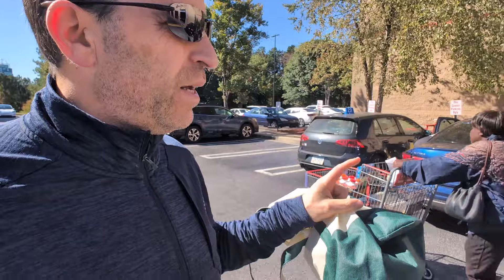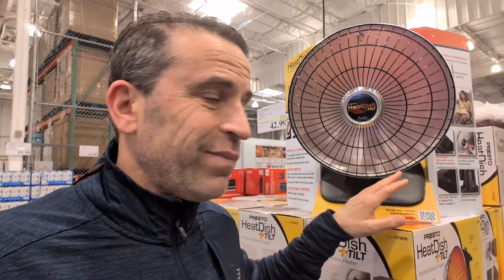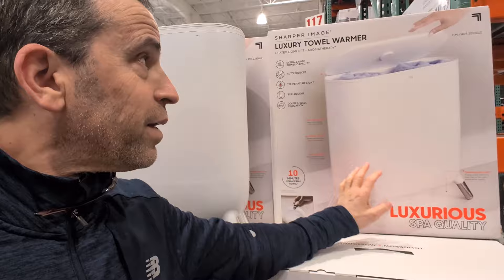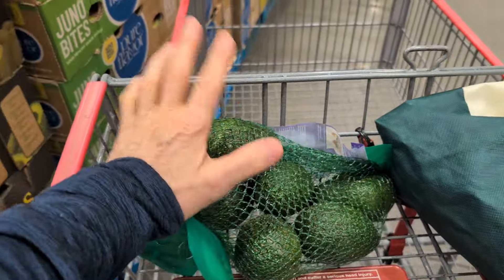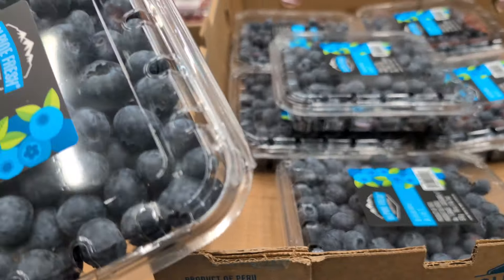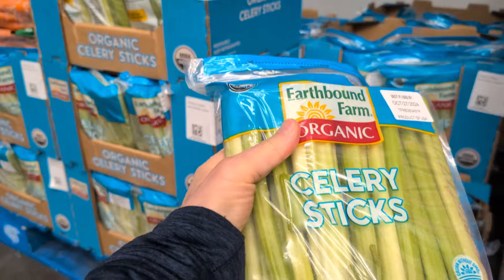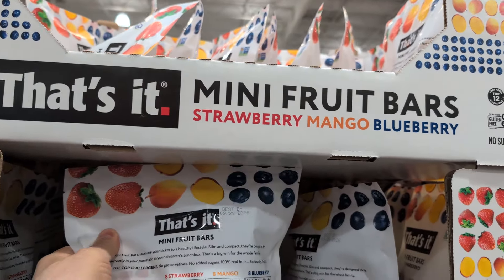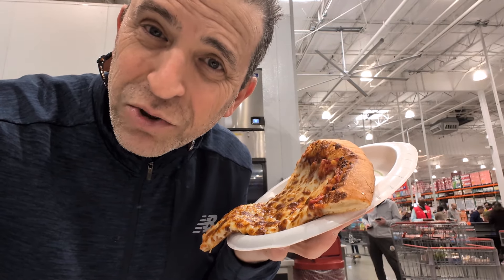Costco Winter Essential 2024-2025: Must-Have For the Cold Season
I share a must have for the cold winter now back in Costco!
Presto Heat Dish ➡️
Lego Backpack ➡️
Towel Warmers ➡️

The 2 apps I use to scan products:
Bobby Approved and Yuka

Camera used in the video ➡️